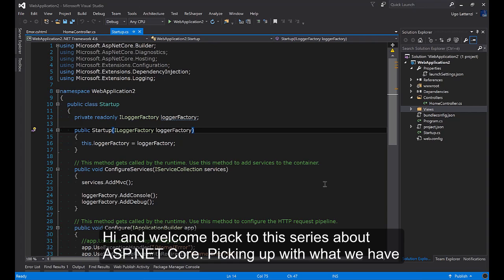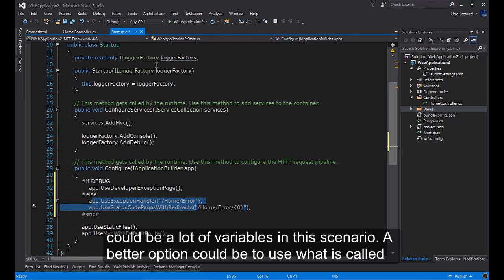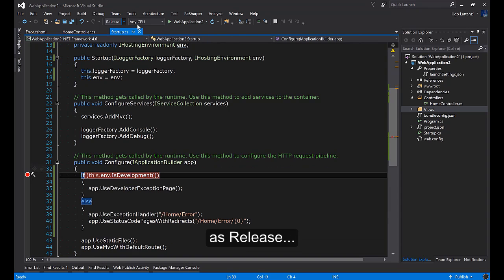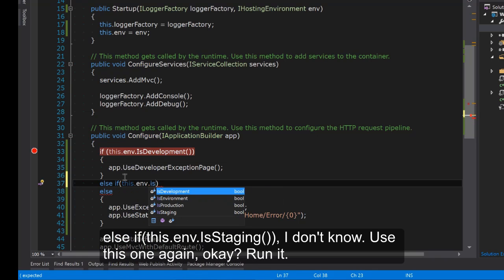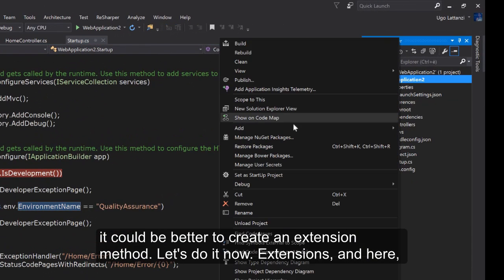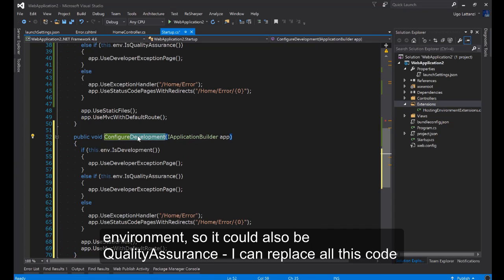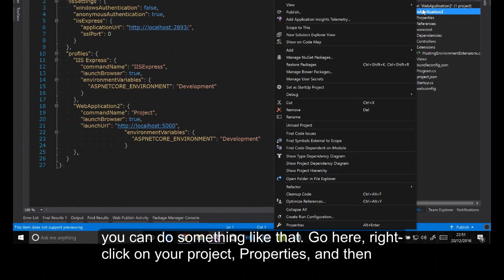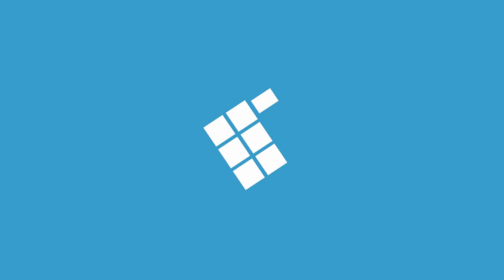Managing Environments in ASP.NET Core, presented by Ugo Lattanzi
Learn how to manage different development environments in this episode of the Learn ASP.NET Core series, presented by Microsoft MVP Ugo Lattanzi and Syncfusion. Be sure to watch the previous episodes to learn about other aspects of coding with ASP.NET Core. For more free ASP.NET resources, check out our Succinctly e-books, which explain development topics in 150 pages or less